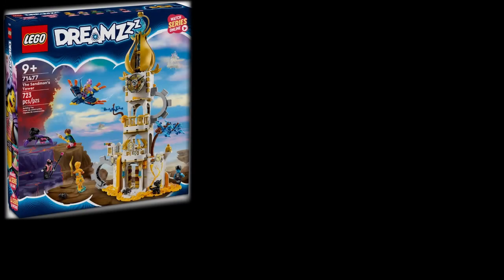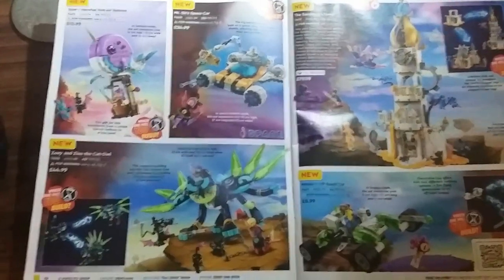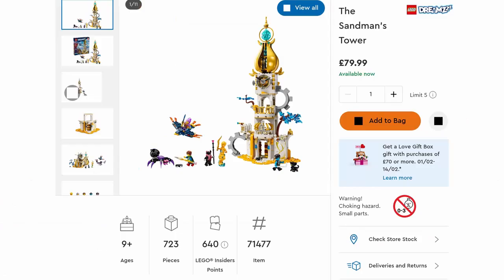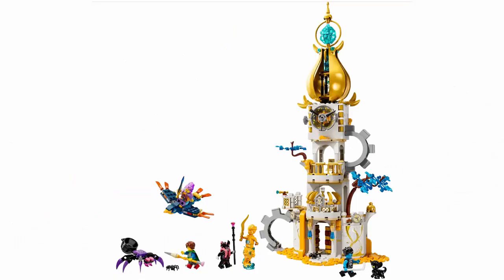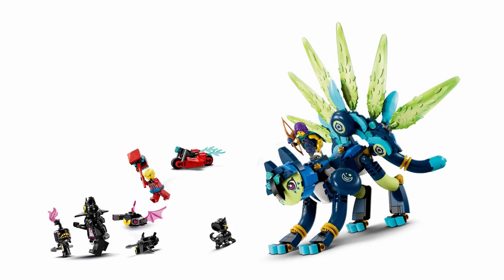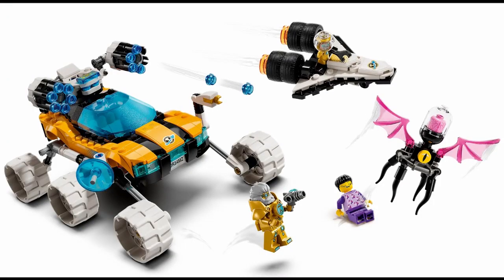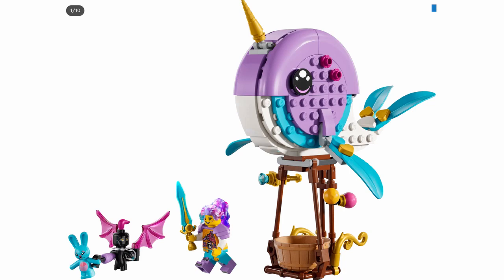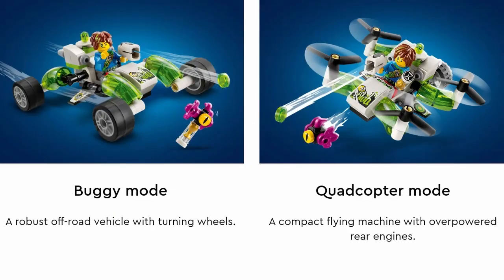Lego DreamZzz Wave 2 | Lego 2024 Sets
Lego DreamZzz has recently released 5 new sets for 2024. All relating to season 1 of the Lego DreamZzz tv/youtube Series. So while we wait for Lego DreamZzz Season 2 lets have a quick look at these five sets.